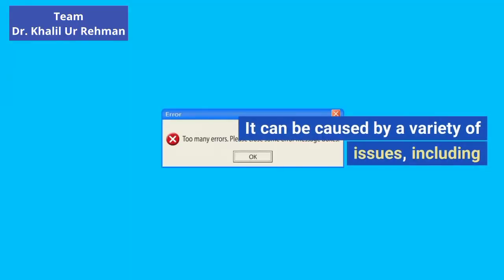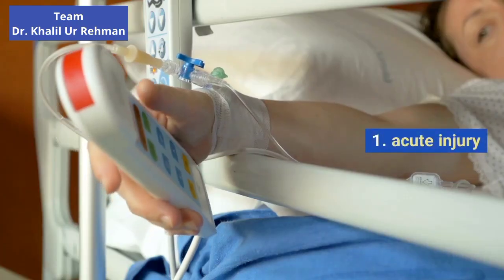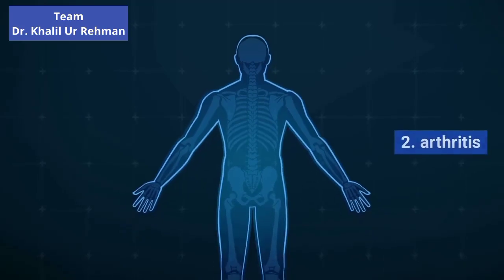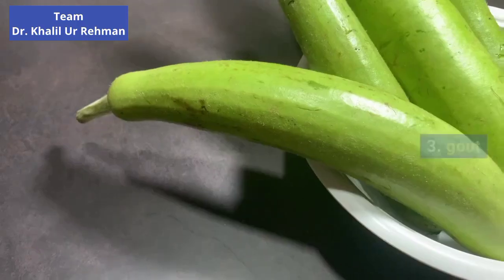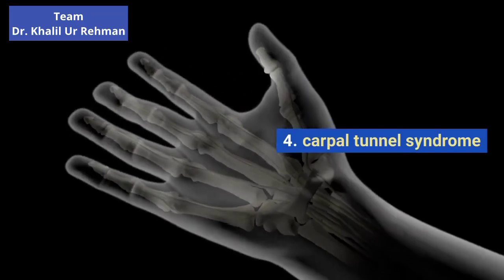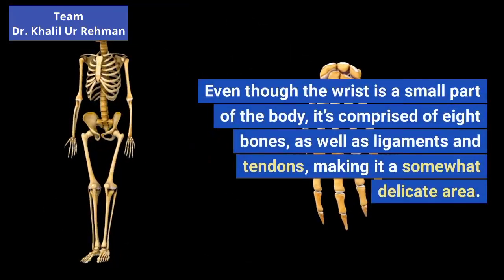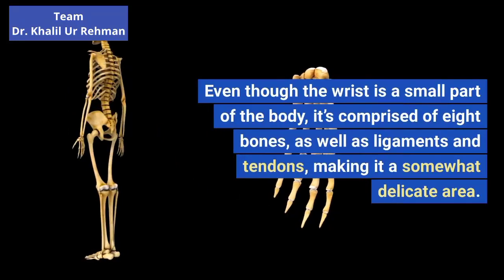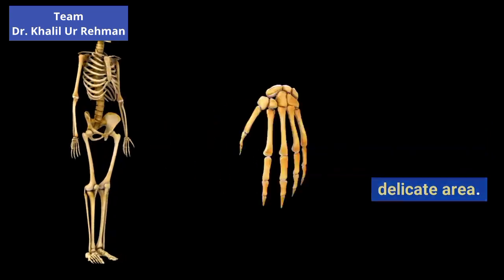wrist pain - causes of wrist pain - symptoms of wrist pain - wrist tendonitis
0:00 Causes of Wrist Pain
0:50 Carpel Tunnel Syndrome
2:38 Gout
3:55 Arthritis
5:38 Ganglion Cyst
6:28 Wrist Tendonitis
7:36 Kienbock's Disease